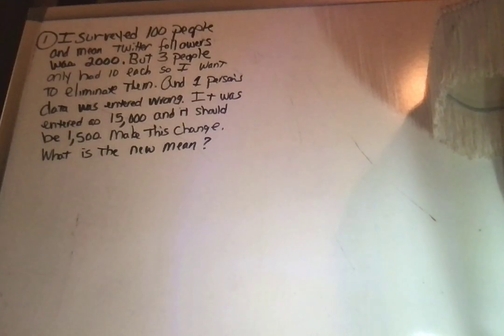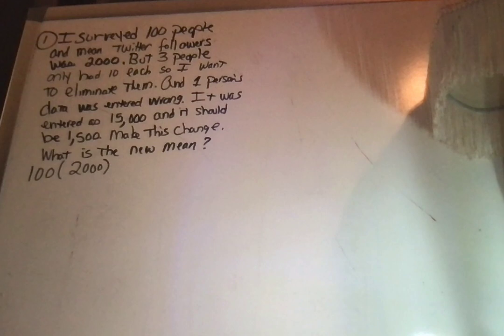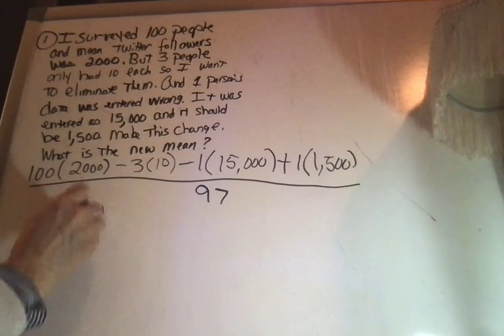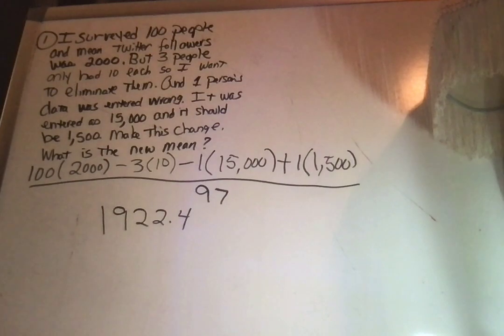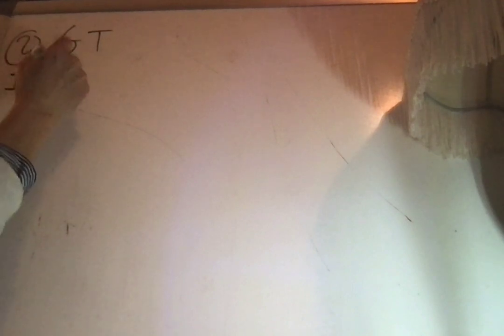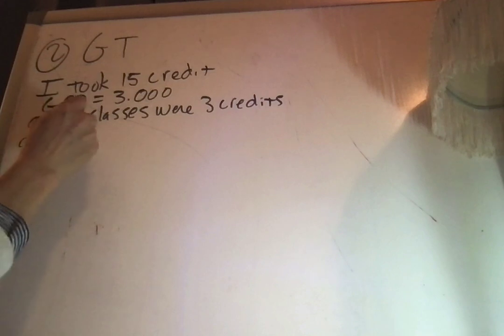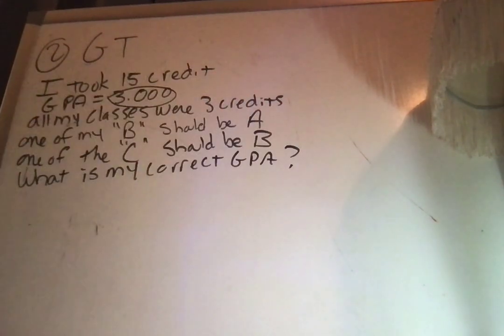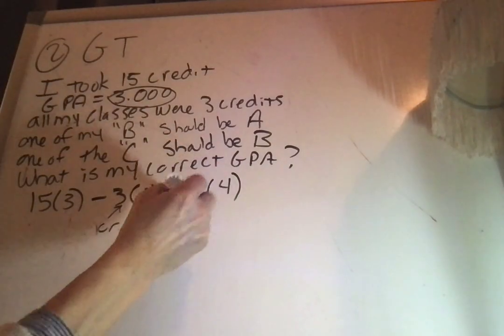mean word problems math 220(and 307)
two more problems to help review for test